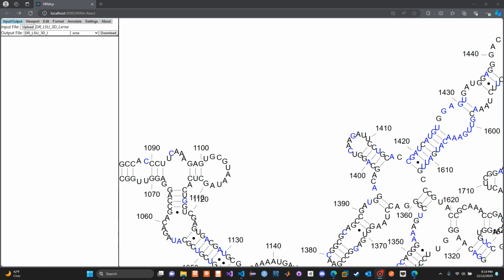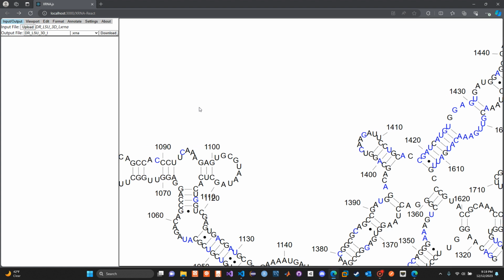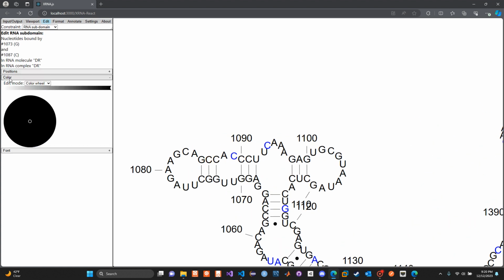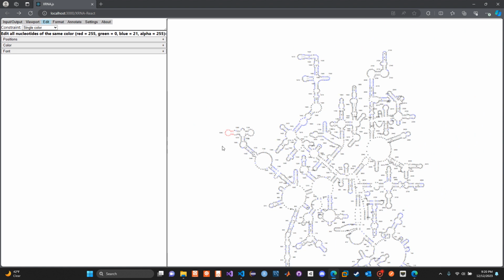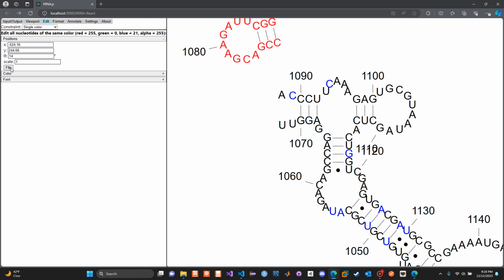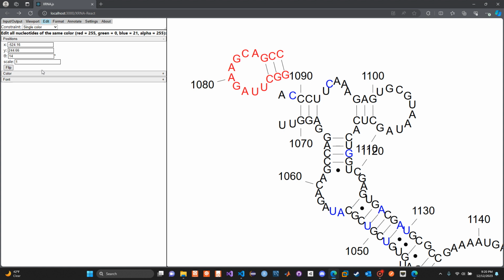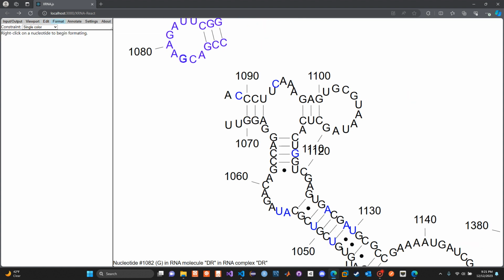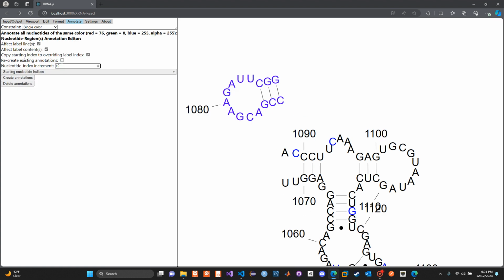XRNA.js - "single color" constraint